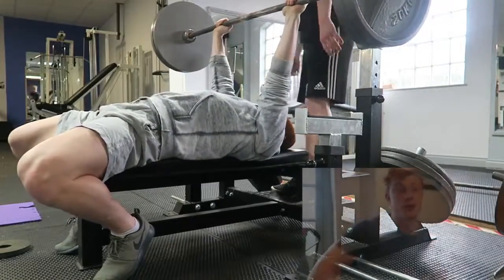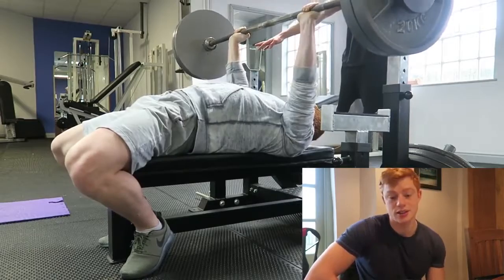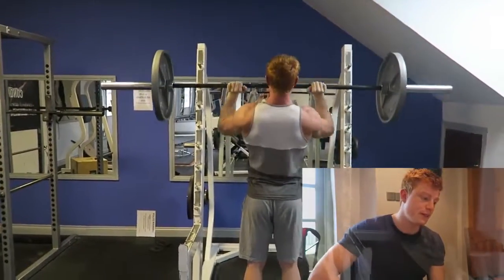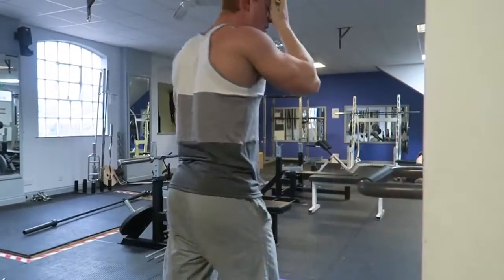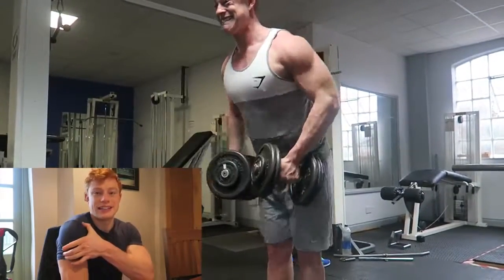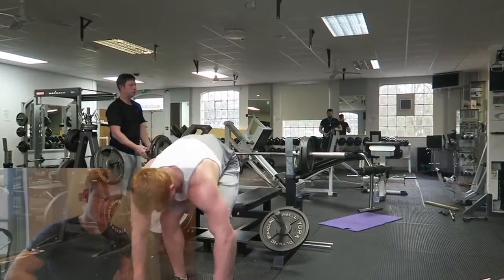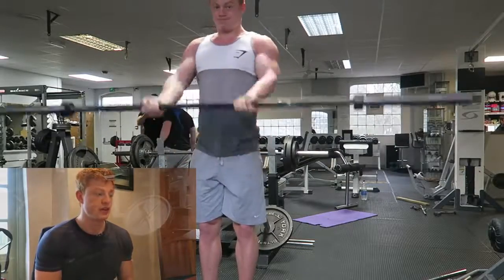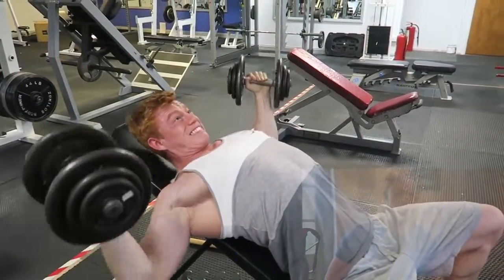Push Day Ft New split